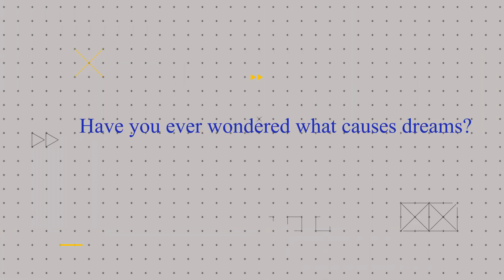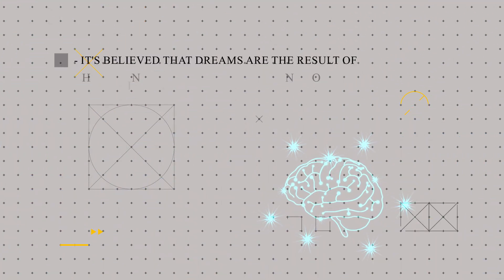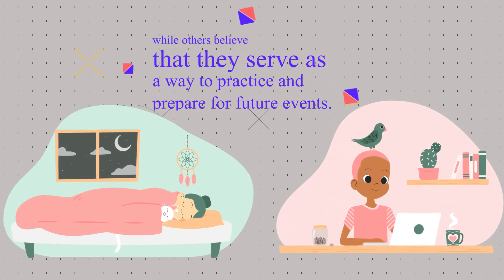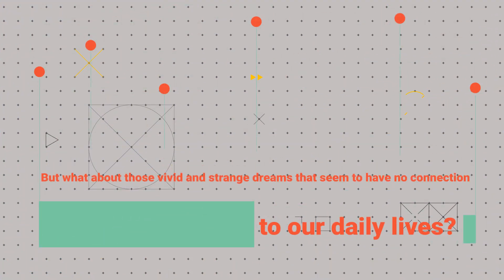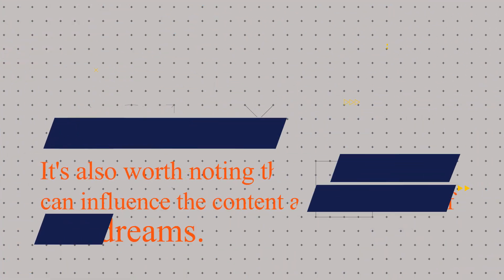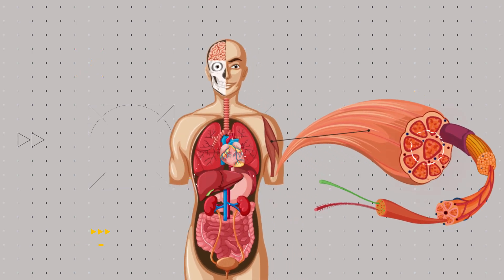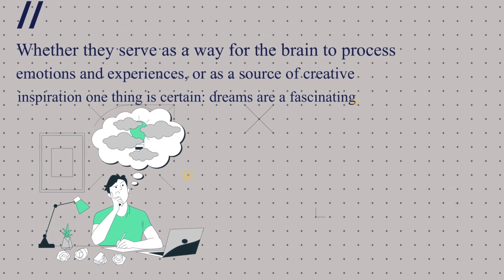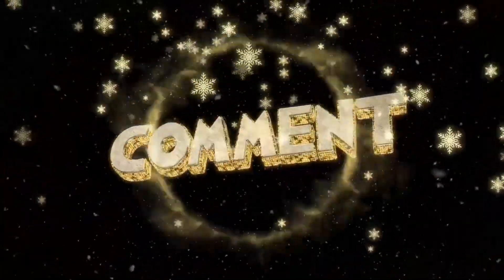The Science Behind Dreams - Uncovering The Mysteries Of The Mind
In this video, we dive into the fascinating world of dreams and explore the science behind them. Dreams have been a source of mystery and wonder for centuries, but recent scientific advances have shed new light on their purpose and significance. Our expert guest provides a comprehensive overview of the latest research on dreaming, including the brain processes that give rise to dreams, the role of REM sleep, and the function of dreams in memory consolidation and emotional regulation. We also examine common dream themes and their potential meanings, as well as techniques for lucid dreaming and dream analysis. Whether you're curious about the neuroscience of sleep or seeking to better understand your own dreams, this video offers a captivating journey into the mysteries of the mind. Join us as we explore the science behind dreams and uncover the secrets of the sleeping brain.